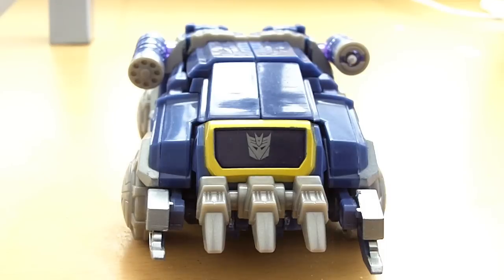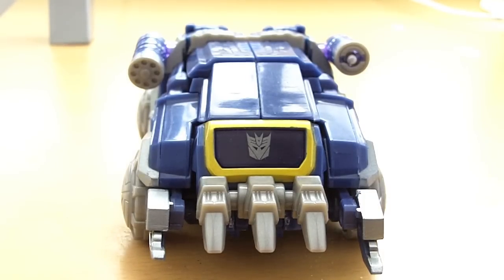Transformers Generations Soundwave Review!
This guy is pretty sweet check him out :D